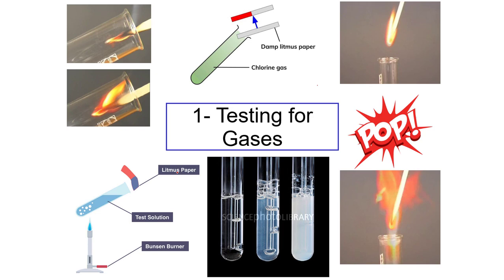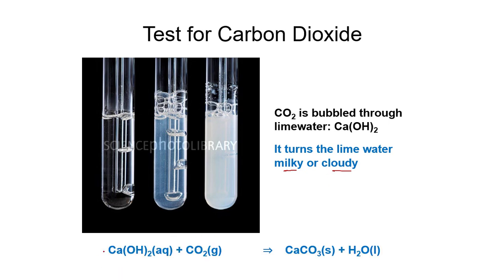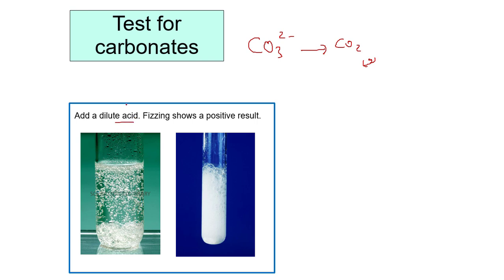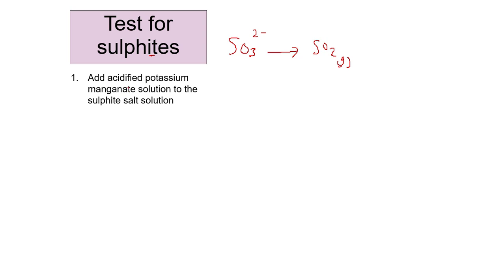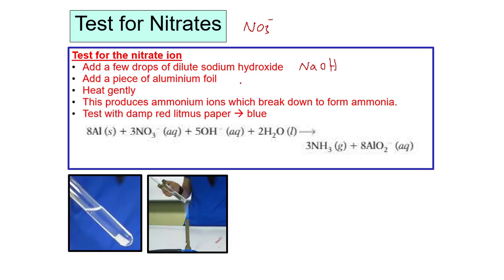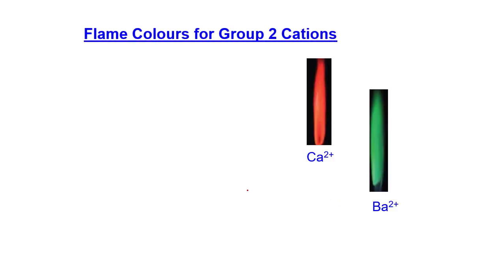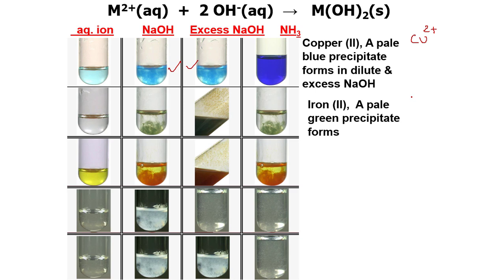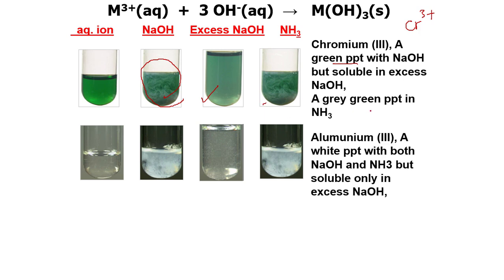Tests for Gases, Cations & Anions Summary | IGCSE Chemistry | CAIE |Topic 12 | Ch.19